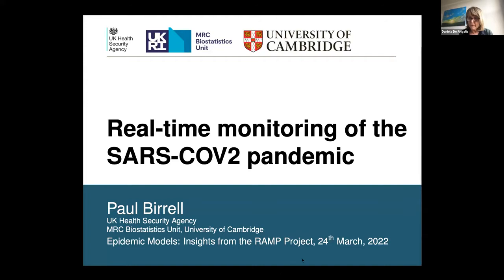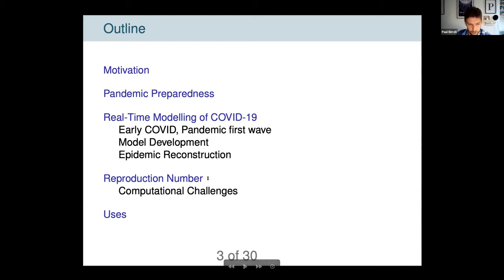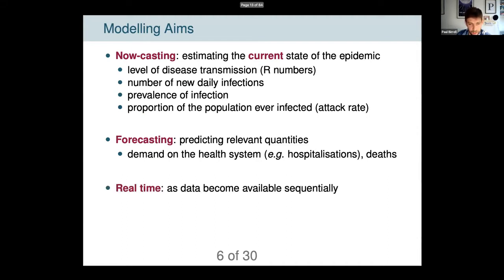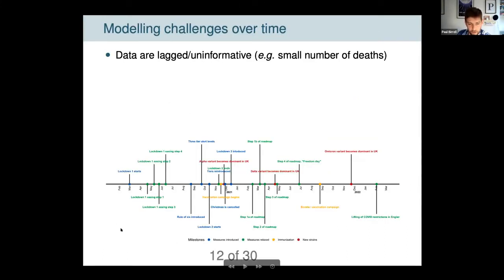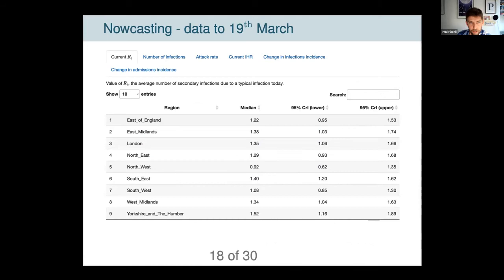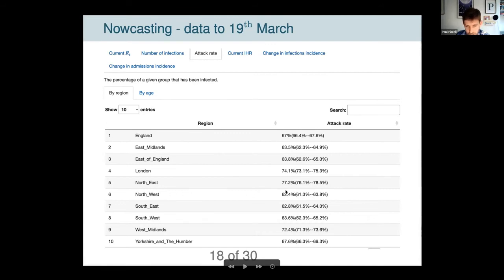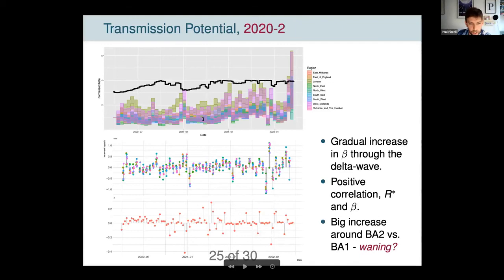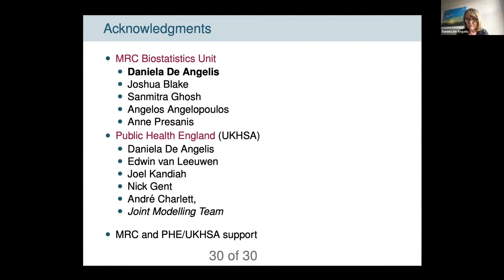The UKHSA/University of Cambridge Real-time Pandemic Modelling Project | Paul Birrell (UKHSA)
SPEAKERS
Paul Birrell (UK Health Security Agency)